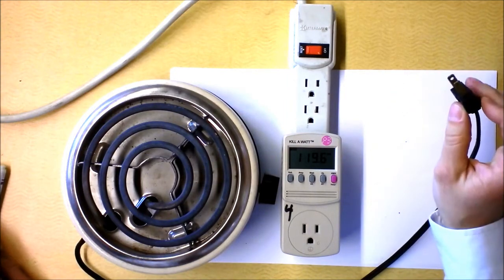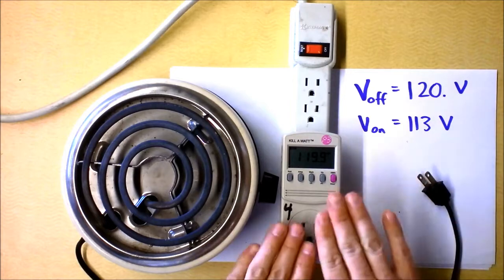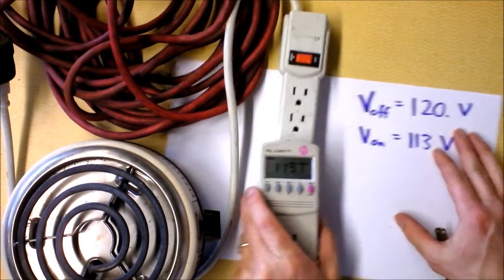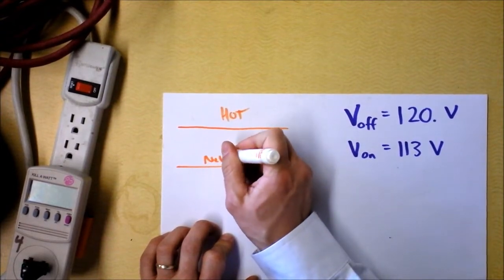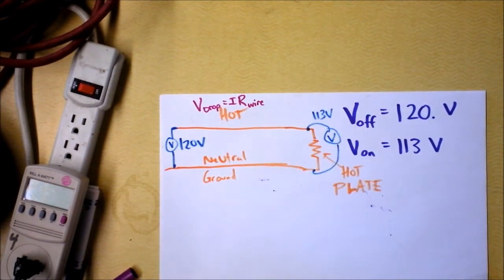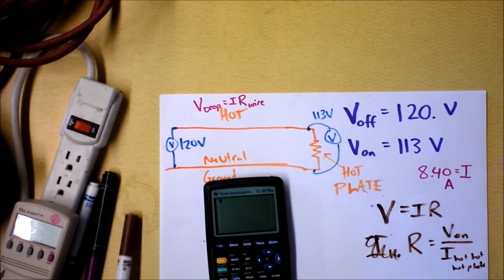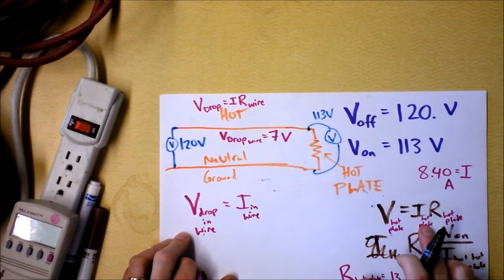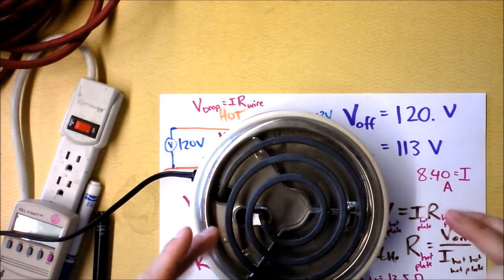There's Resistance in Them There Walls | Power Distribution Part 1 | Doc Physics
My mama always said that walls were not to be trifled with.  We'll find that, similar to batteries, the whole dang electrical distribution system has internal resistance.  This means power is being wasted as heat.

We'll see that voltage at the outlet drops when a significant (low resistance) load is attached.  In the next video, we'll discover how this voltage drop BECAUSE OF the power lines can be reduced.  Hint - it's why those power lines are so high up in the air.  Keep learning.